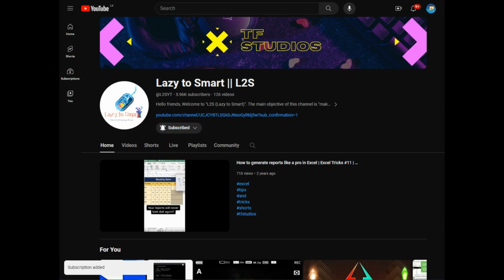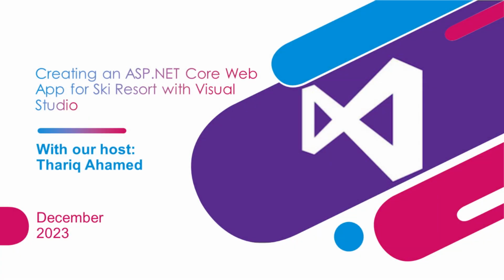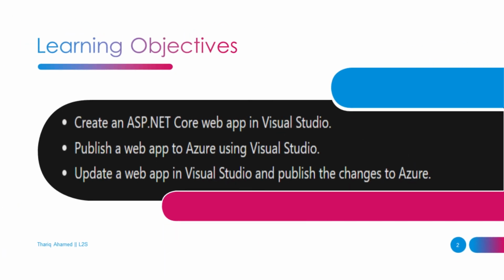How to publish an ASP net application into Azure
## Hit the slopes of coding! ⛷️ Build a ski resort web app in this ASPNET Core tutorial with VisualStudio2022! ❄️

Master the art of:

* Building a web app for your ski resort
* Seamless AzureAppService deployment ☁️
* Effortless updates & publishing
* C# coding & HTML basics

Perfect for:

* Ski resort owners & managers
* Software developers ‍
* WebDev newbies

No experience needed! Grab your skis (and keyboard) ⌨️ and join the ride!

Don't forget to:

* Leave a comment & let's chat!

Let's code some mountain magic together! ✨

Hello friends, Welcome to "L2S (Lazy to Smart)". The main objective of this channel is "make everything easy for you".
Guys do not think Laziness is the worst thing. Laziness is the investment of Smart thinking. So I am also kind of a lazy guy like you. So I found many ways to do my daily tasks smarter. So I decided to share this with you fams💗. I hope these tips and tricks are everybody can do and learn within mostly 1 minute!.

“I choose a lazy person to do a hard job. Because a lazy person will find an easy way to do it.” -Bill Gates

Happy Coding!

Enjoy Learning!